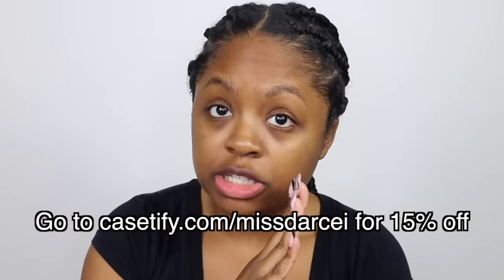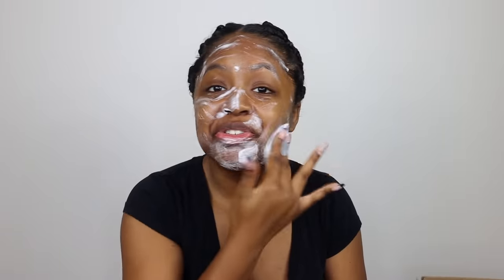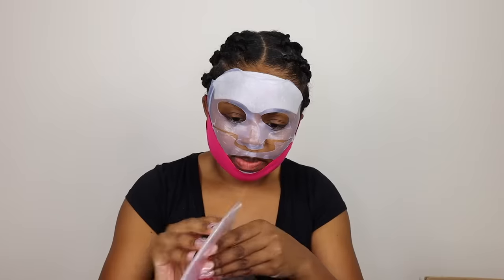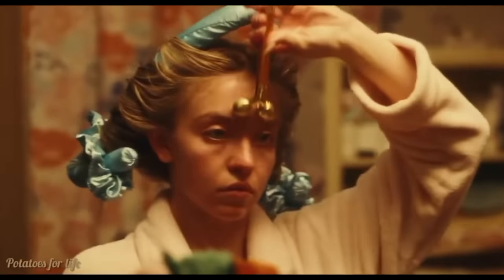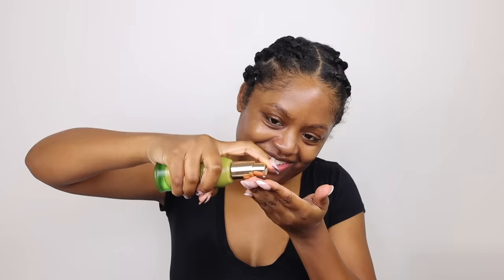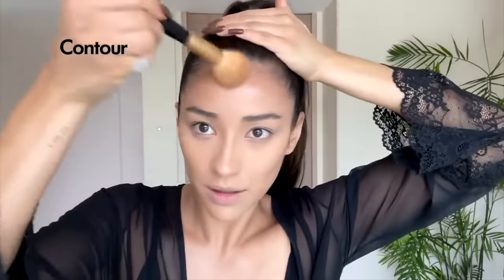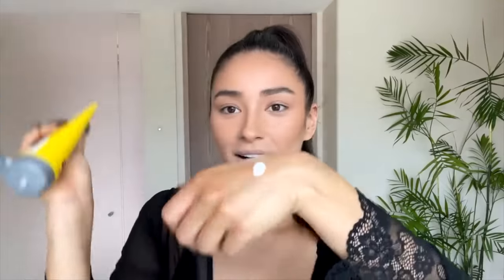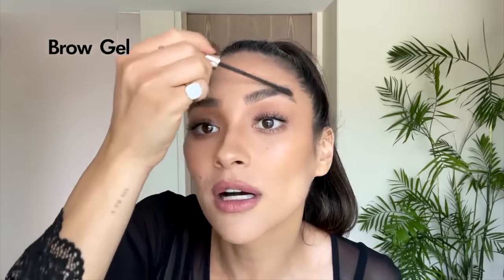I FOLLOWED SHAY MITCHELLS 58 STEP BEAUTY ROUTINE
Skyn Iceland Hydro Cool Firming Face Gels with Extensin and Peptides